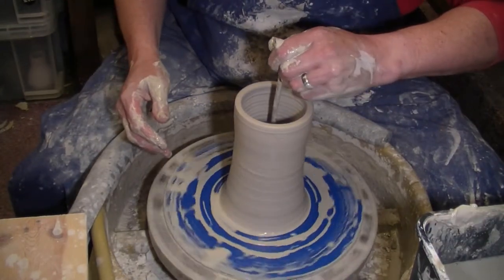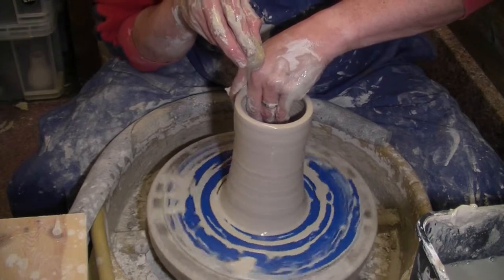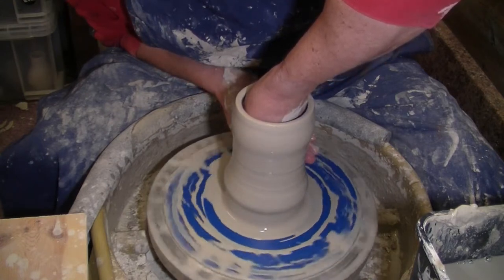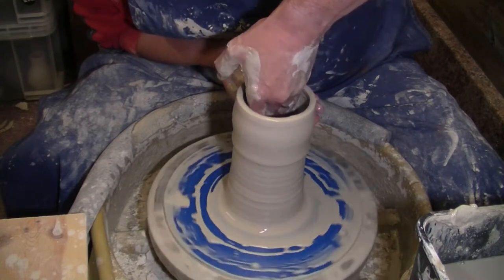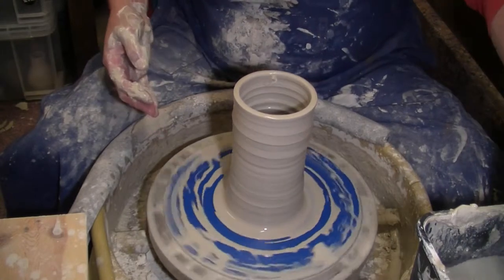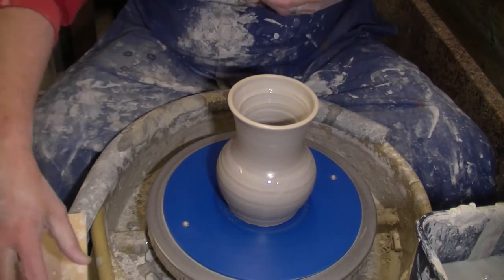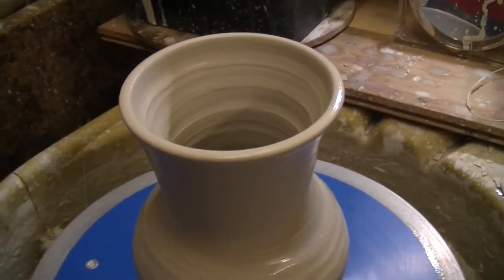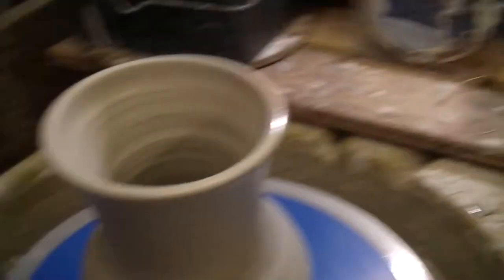Throwing a Pitcher/Jug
Requested from Fiona after seeing my first attempt for Annett. Hope you like. Enjoyed making it.
Check out the Etsy shop, social media and my web site for updates.